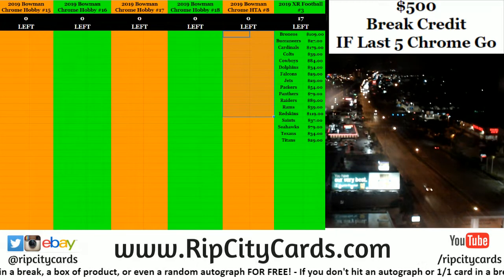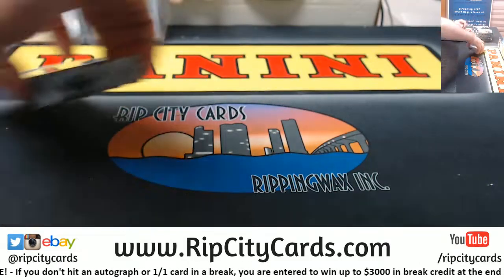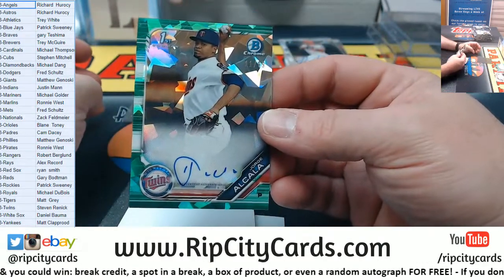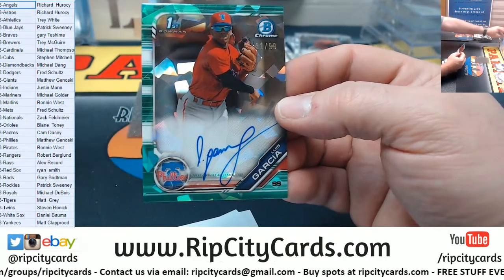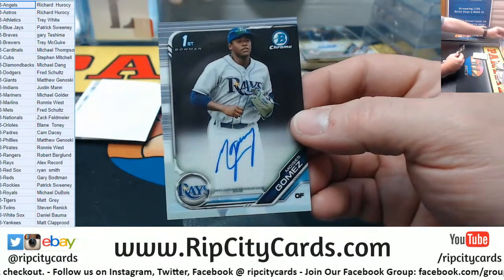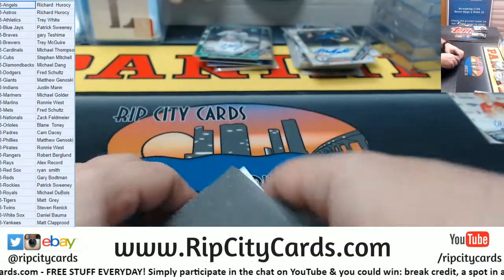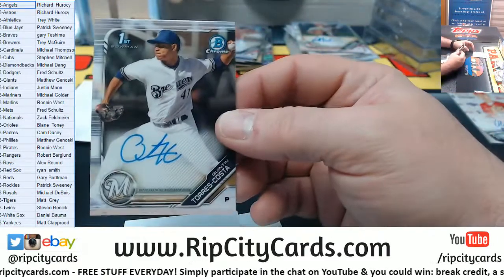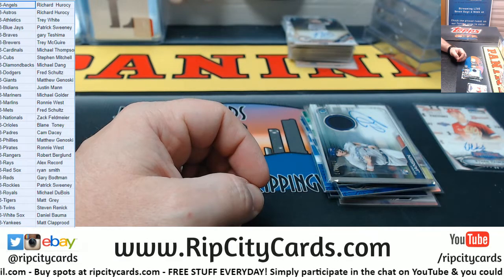2019 Bowman Chrome Baseball HTA Full Case #8 RCC